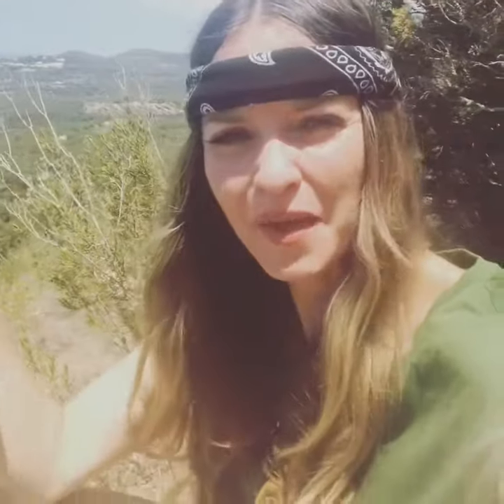Wild Rosemary for Sleep & Dreams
I found some wild rosemary on the side of a mountain in Ibiza, Spain and it got me thinking about a quick tip for herbal help with sleeping and dreams.

For more on oneirogens and dream herbs/plants purchase my book DREAMS

My name is Tree Carr and I'm author of the book DREAMS:  How to Connect with Your Dreams to Enrich Your Life

My book

Join me every Sunday for Dream Academy where I’ll be guiding you through the various components and practices for conscious dreaming.

International times for my Sunday online classes:

10am:  Pacific
11am:  Mountain
12pm:  Central
1pm:  Eastern
2pm:  Atlantic
6pm:  Greenwich
7pm:  Central Europe